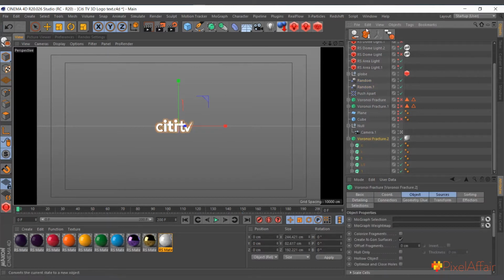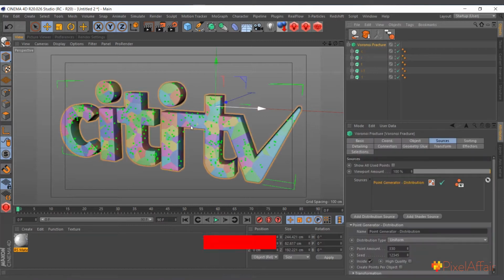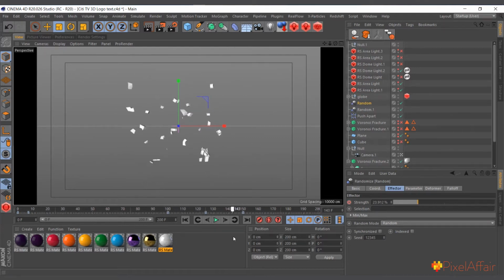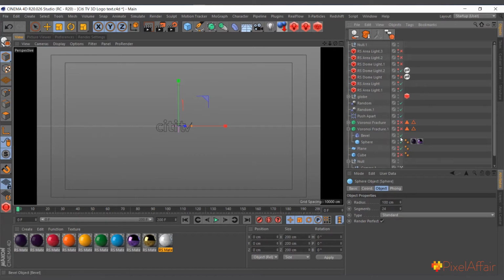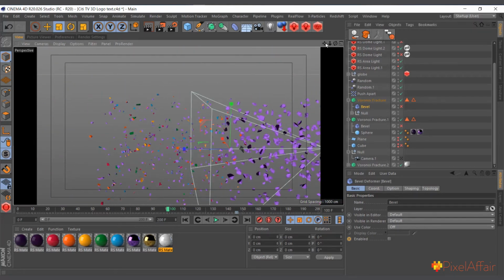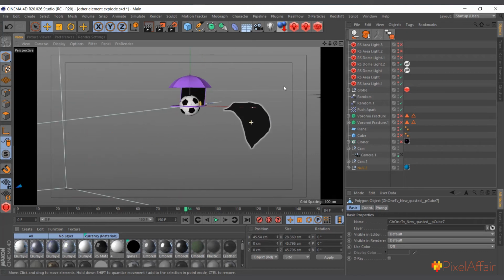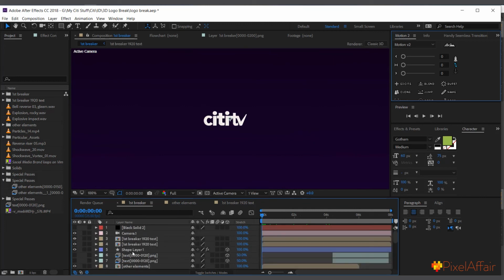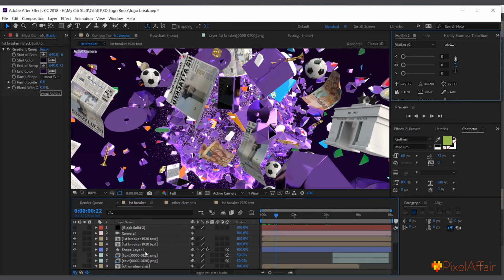LOGO ANIMATION - How to Explode Text and Morphs into Full Logo | Cinema 4d Breakdown + After Effects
This video Shows how to explode text and morph into a whole new logo in cinema 4d and after effects by breaking down a real project using this this technique.